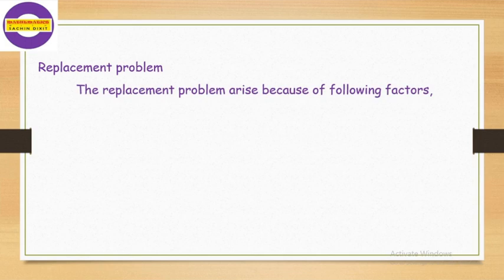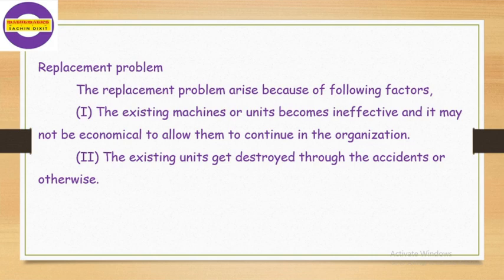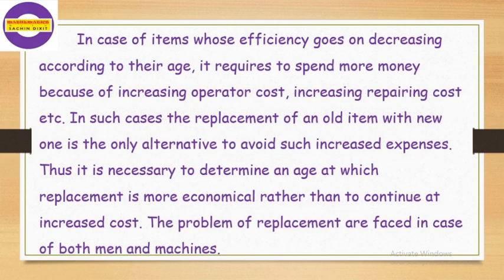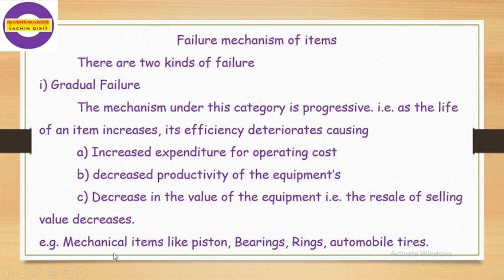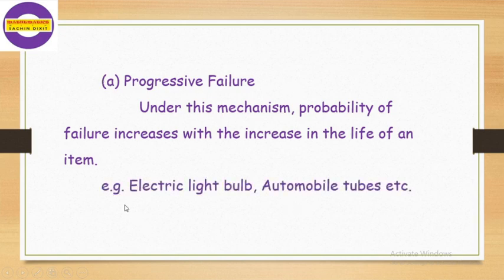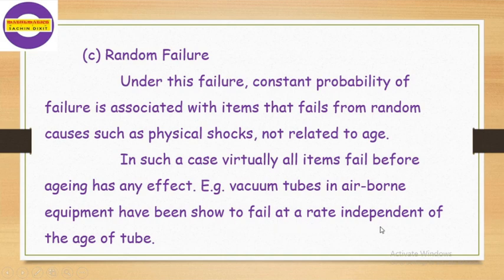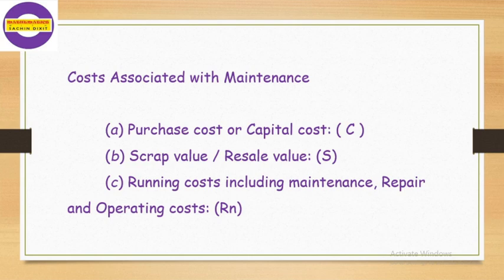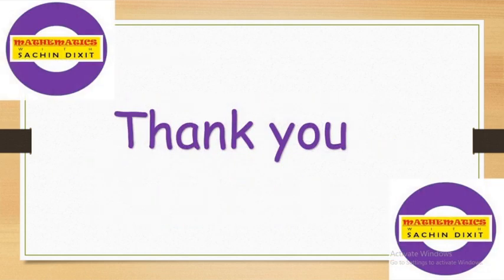Replacement Problem 1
Introduction to Replacement problems
Basic concepts of replacement problems